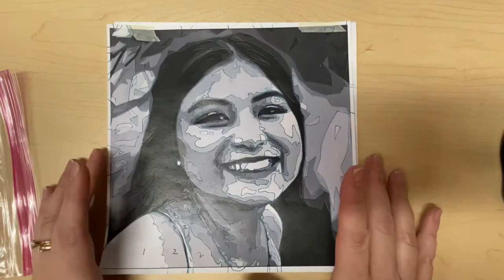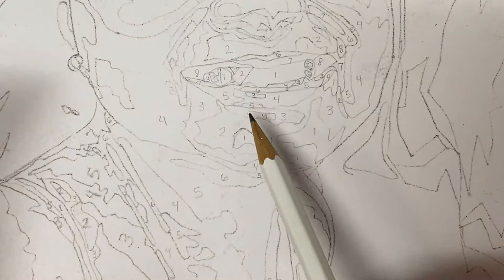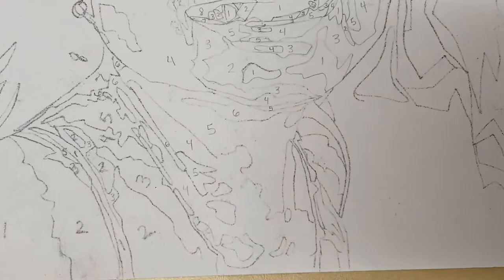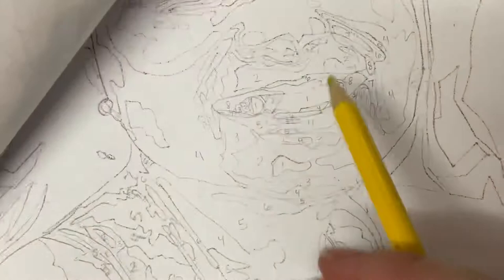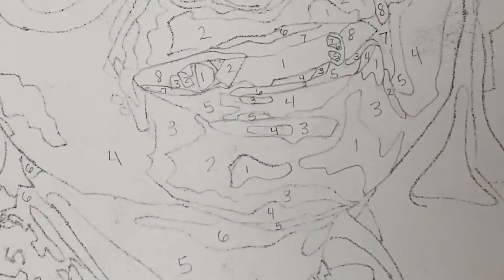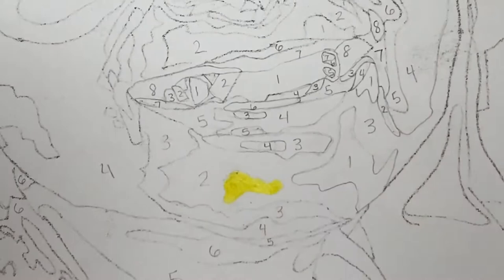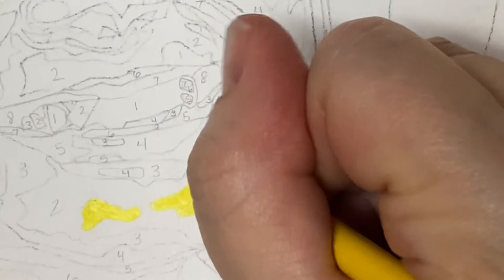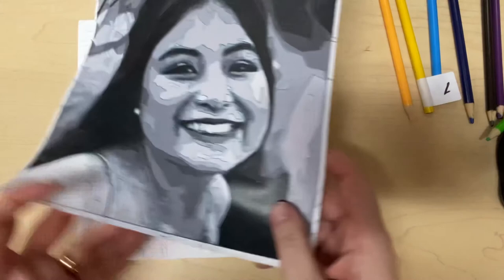How to color your bright colored pop art self portrait with colored pencils